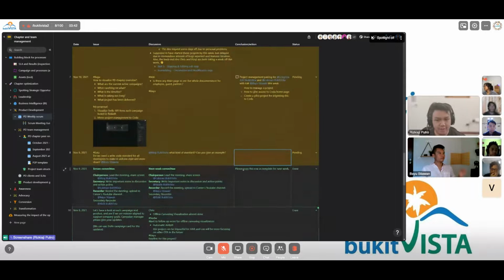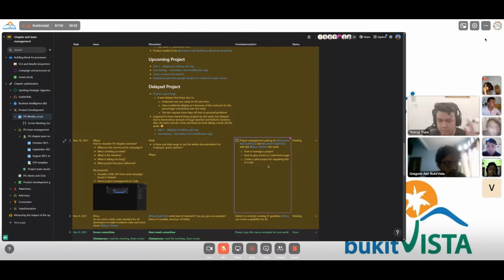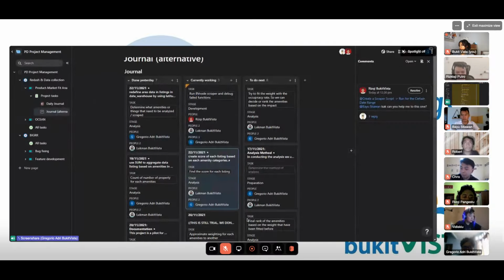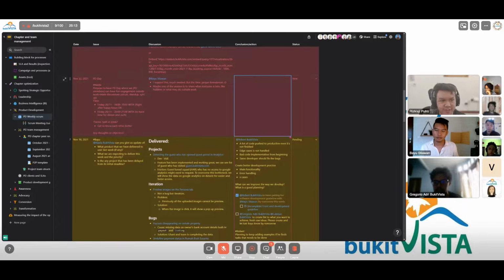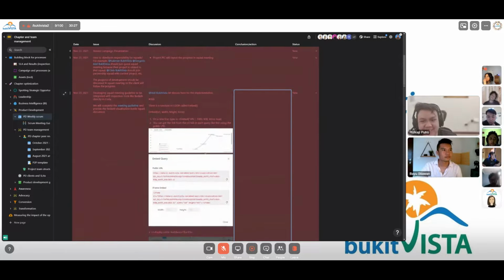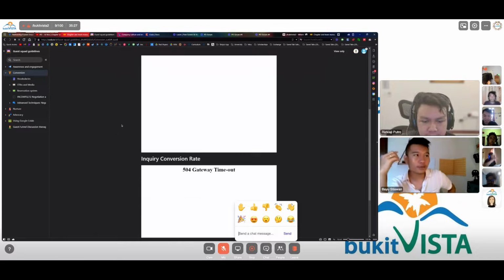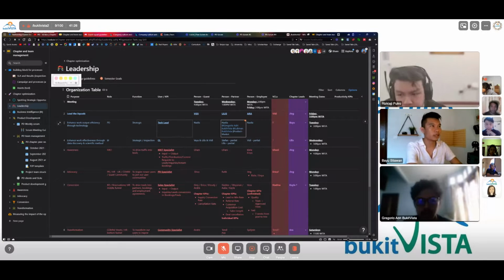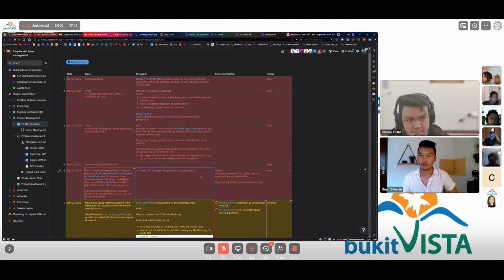PD Scrum - 23 Nov 2021 | PD Day, Coda project management